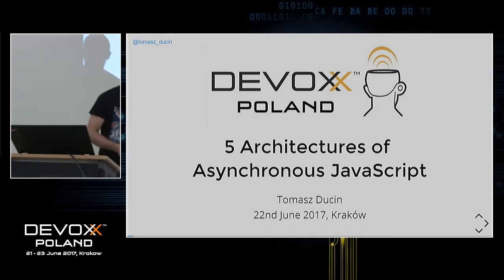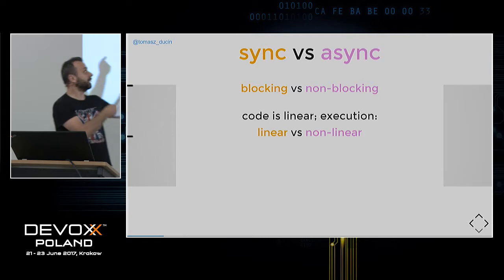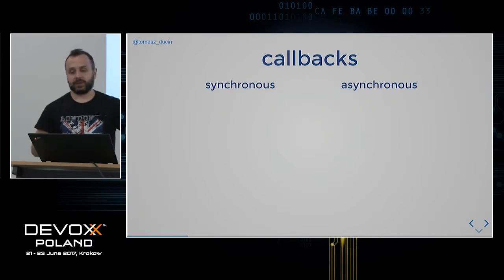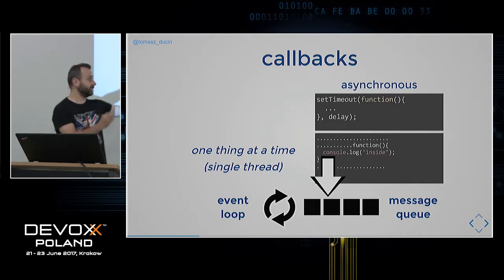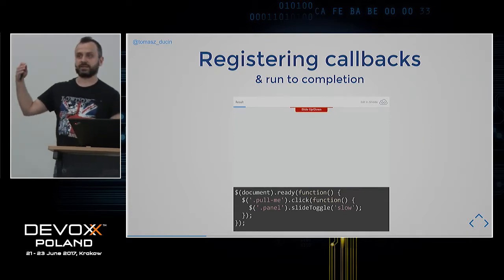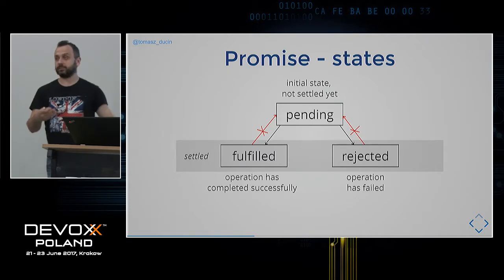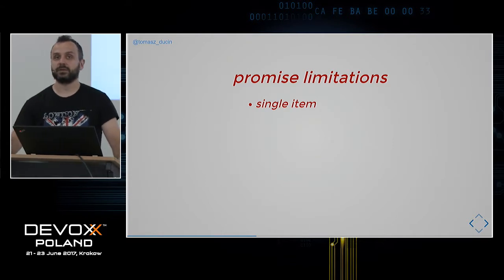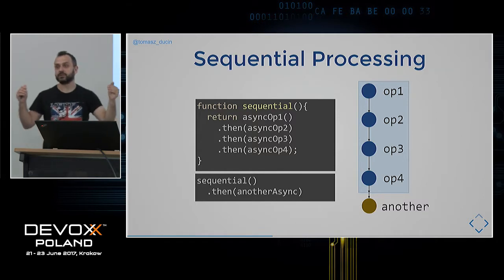5 architectures of asynchronous JavaScript by Tomasz Ducin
In this talk we'll discuss 5 alternative approaches to handle async operations: callbacks, events, promises, coroutines and reactive streams. None of them is either legacy or a silver bullet - a good dev needs to pick the right tool for the job.

However, in order to understand them, we must step back to fundamentals all these rely on: the mechanics of event loop and run to completion rule, as well as learn to distinguish between sync and async flow. Then we proceed to design patterns built on top of each of the 5 approaches, discussing their strengths and limitations. Funfacts, such as famous Promise.race() included!

Come and listen!